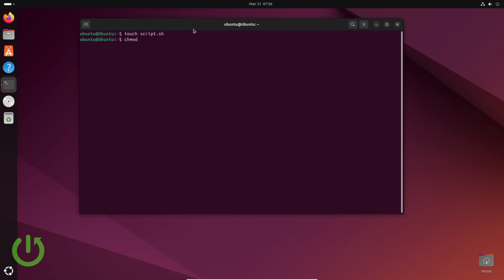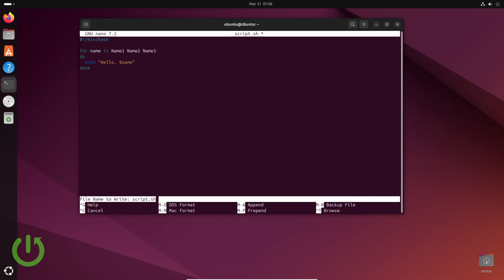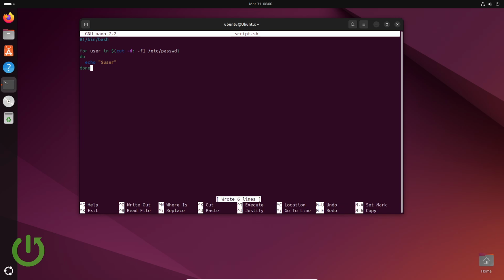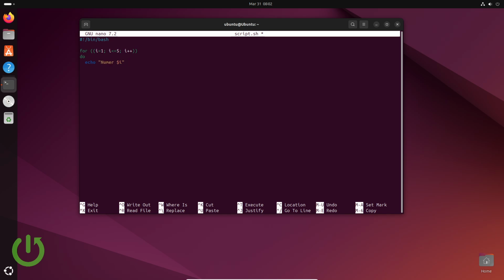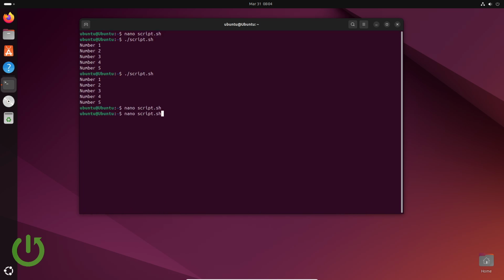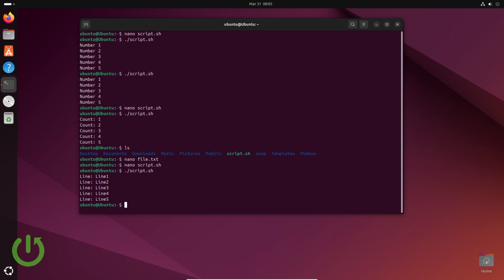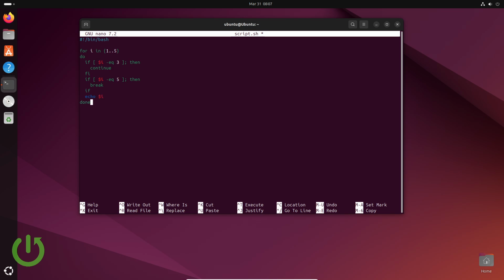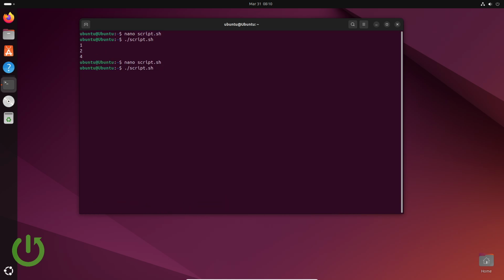Bash Scripting – How to Create For & While Loops on Linux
Learn how to write For and While loops in bash on Linux with clear terminal examples. In this video you will learn how to create a script file and make it executable, add the #!/bin/bash shebang, write a basic for loop over a list, iterate over command output (for example reading usernames from /etc/passwd), use C-style for loops and bash-style counted loops, implement while loops, read files line by line, and use break and continue. The video also shows how to create a simple infinite loop with sleep and how to stop it with Ctrl+C. All examples are shown step-by-step so you can copy and run them on your own Linux system.

How to create For & While loops in bash scripting on Linux?
How to read a file line by line in bash on Linux?
How to use break and continue in bash loops on Linux?

0:00 Intro & terminal setup
0:17 Create script file and add execute permission
0:58 Add shebang (#!/bin/bash) and start the script
1:12 Basic for loop over a list (echo each item)
2:59 For loop over command output (iterate /etc/passwd usernames)
4:57 C-style for loop (init; condition; increment)
6:43 Bash-style counted loop and increment examples
8:21 Read a file line by line with while read
9:50 Using break and continue to control loop flow
13:07 Infinite loop with while true, sleep, and stopping with Ctrl+C
14:03 Wrap up and next steps